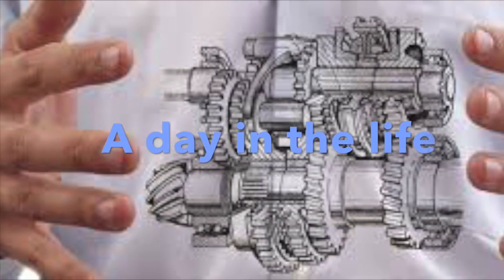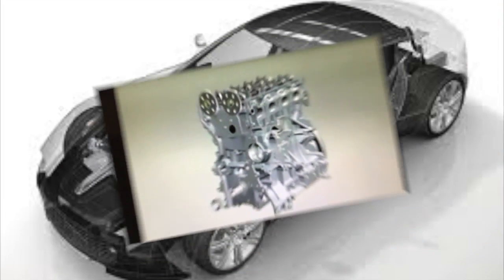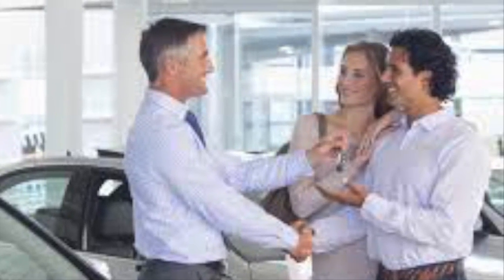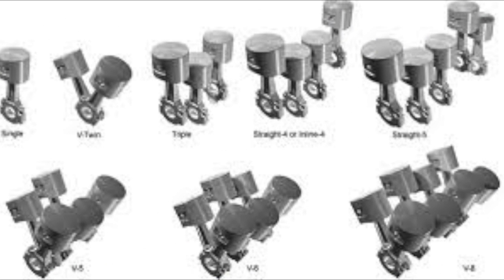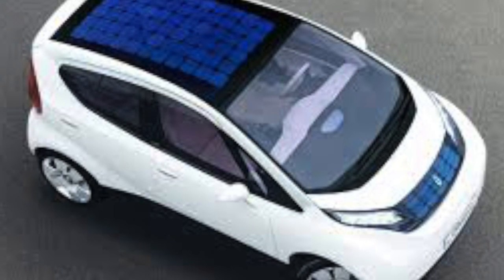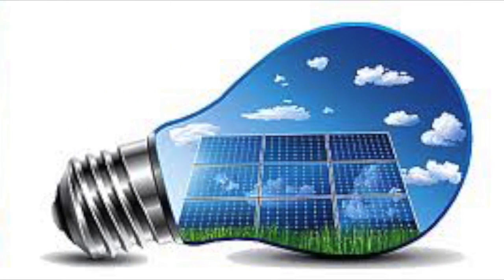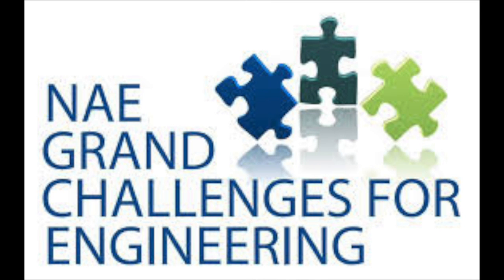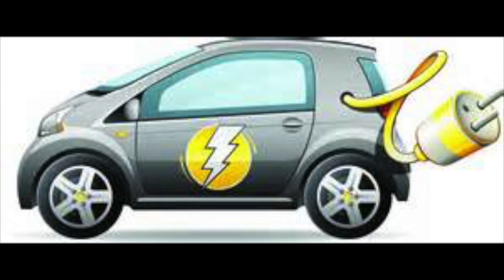SSMP2 Movie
This video is for EGR280 SSMP2